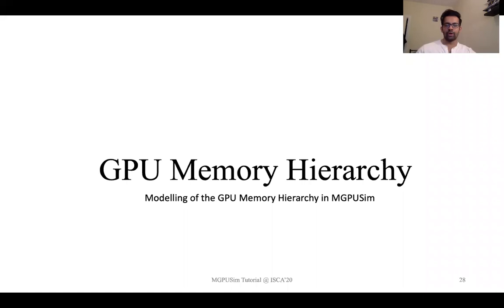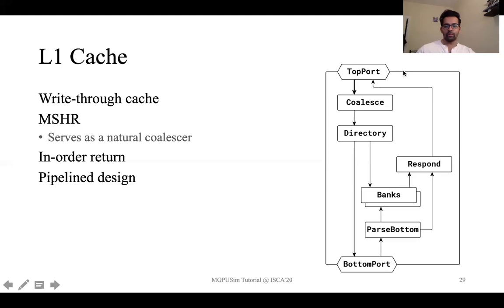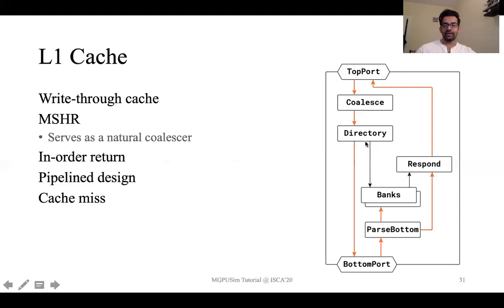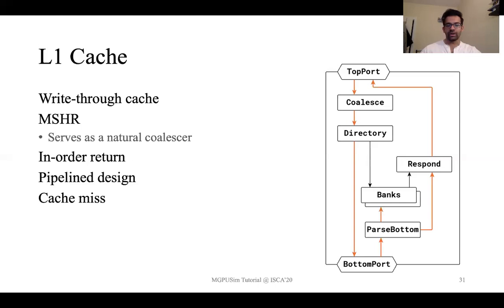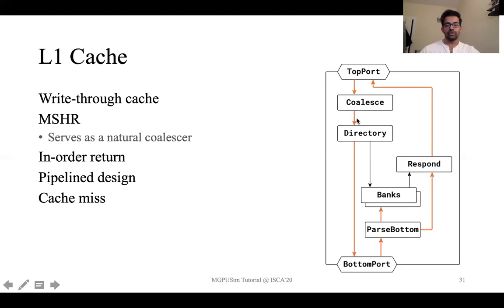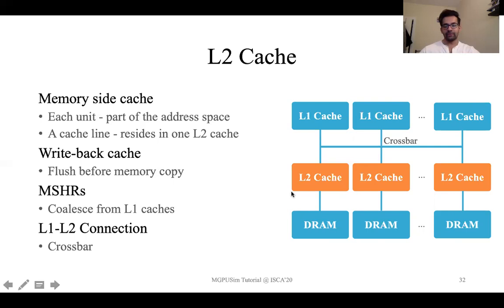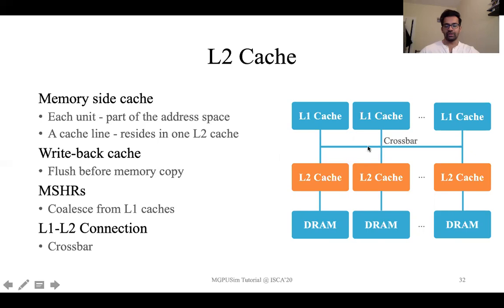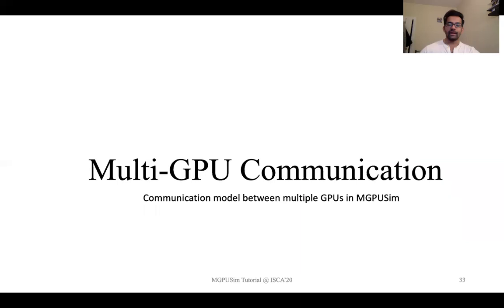11 Memory Hierarchy